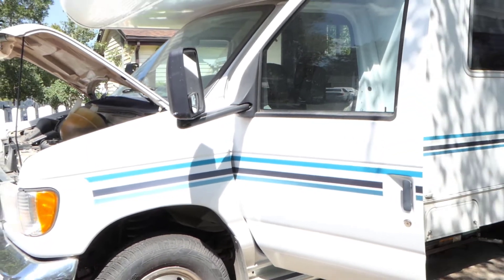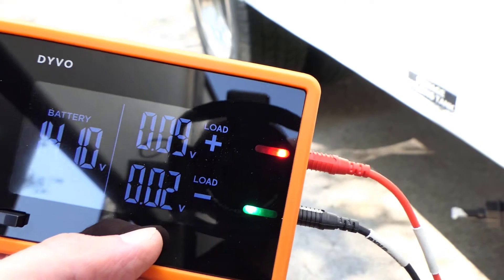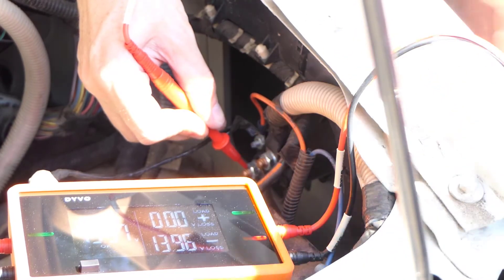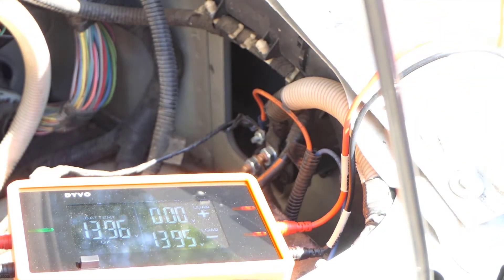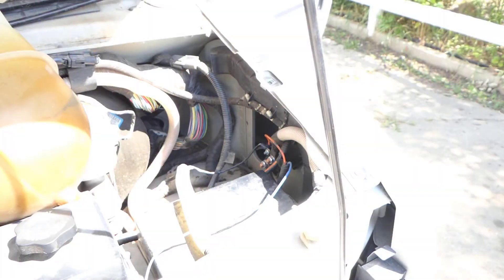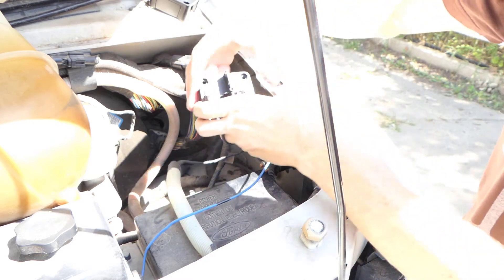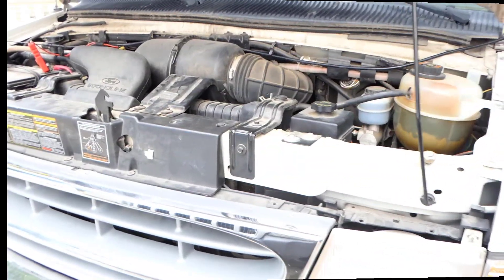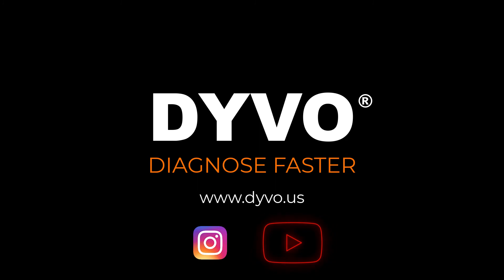How To Test A Battery Solenoid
In this video, we test an RV (1999 Ford Econoline) where the house battery isn't charging. Learn to test a battery isolator solenoid using DYVO. Understand the limitations of traditional battery solenoids and why it is better to use an automatic charging relay or latching solenoid (switch) such as the Blue Sea Systems m-ACR 7601. Also applicable to starter solenoids and continuous duty solenoids.

Check us out for more info!